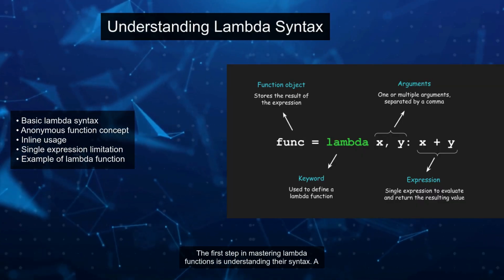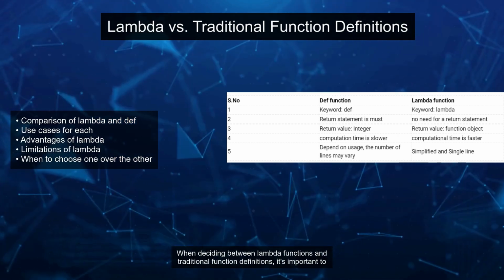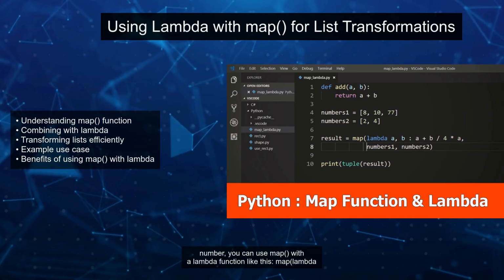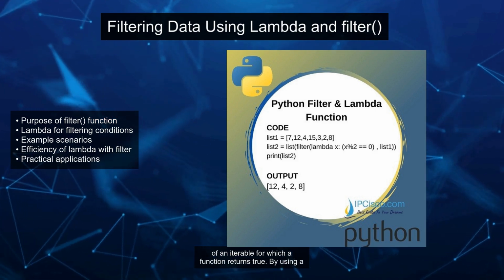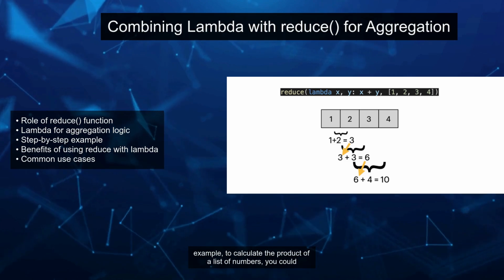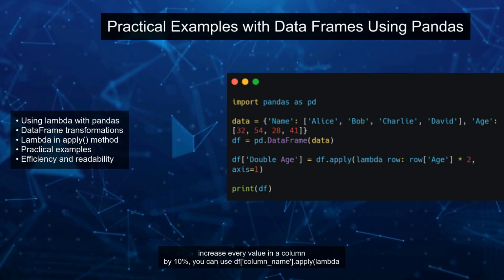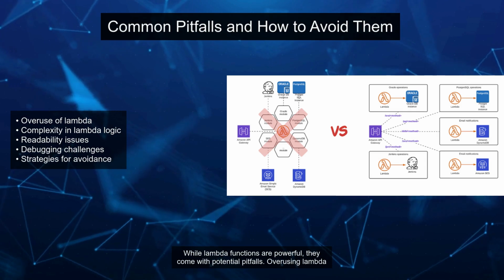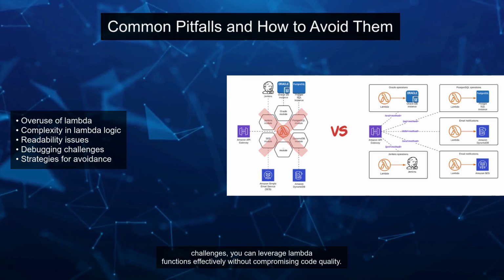Mastering Python Lambda for Data Manipulation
**Opening Hook** 🤖⚡🚀
Are you ready to transform your data manipulation skills with Python's powerful lambda functions? Discover how these concise and readable functions can revolutionize your coding game! 🌟

**Brief Summary**
In today's video, we delve into the world of Python lambda functions, exploring their role in enhancing your data manipulation skills to make your code cleaner and more efficient. 📈

- **✨ Introduction to Lambda Functions:** Definition, syntax simplicity, and role in data manipulation.
- **⚡ Understanding Lambda Syntax:** Master basic syntax and inline usage.
- **🚀 Lambda vs. Traditional Functions:** Compare and contrast with practical examples.
- **🎯 Using Lambda with map() for List Transformations:** Efficient list transformations.
- **🔥 Filtering Data Using Lambda and filter():** Implement filtering conditions.
- **🛠️ Combining Lambda with reduce() for Aggregation:** Learn aggregation logic.
- **📌 Practical Examples with Data Frames Using Pandas:** Enhance DataFrame transformations.
- **✨ Best Practices for Maintaining Readability:** Balance conciseness and clarity.
- **⚡ Common Pitfalls and How to Avoid Them:** Tips on avoiding lambda overuse.

This video is perfect for AI enthusiasts, tech lovers, and anyone keen on the latest AI advancements. Mastering lambda functions is critical for streamlining your coding workflow and elevating your data manipulation prowess! 🧠

**Other R